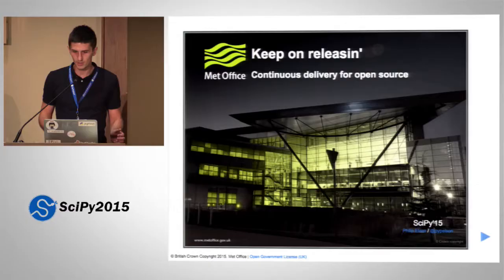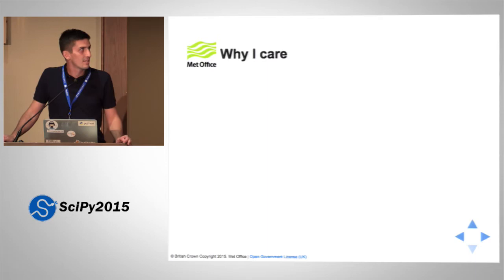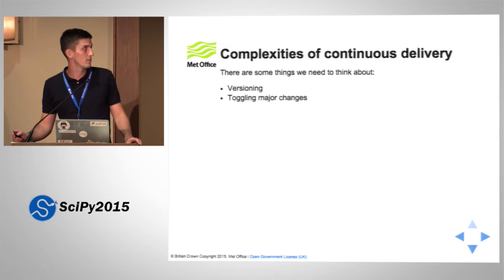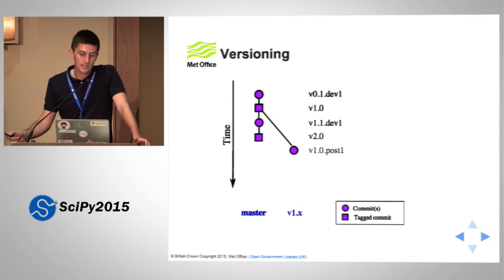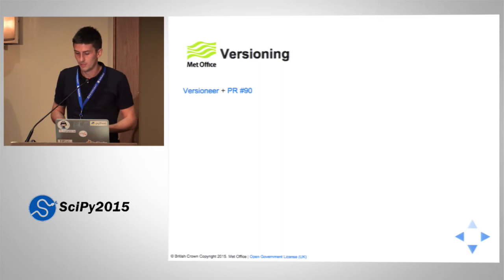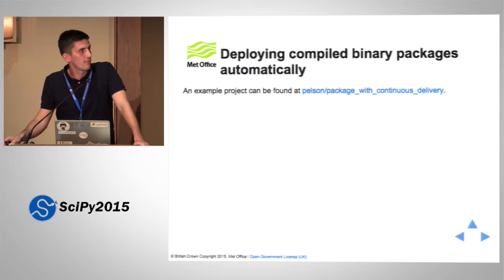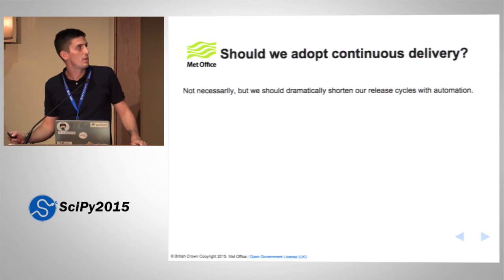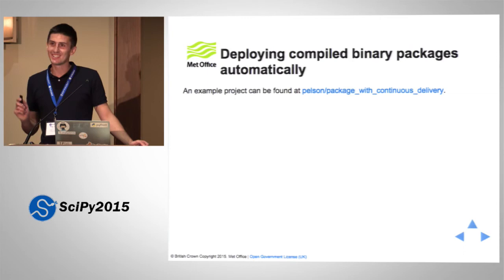Keep on Releasin' Continuous Delivery for Open Source | SciPy 2015 | Philip Elson